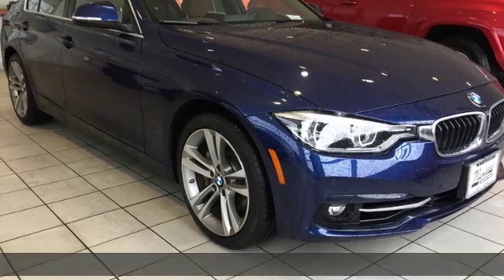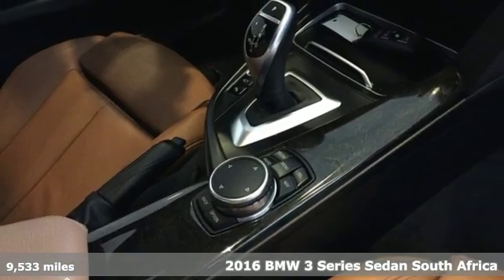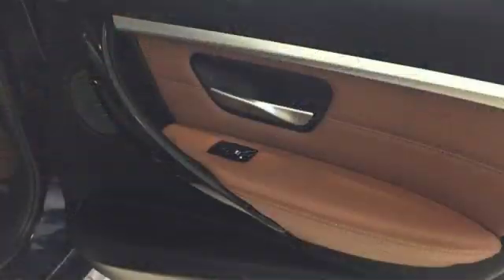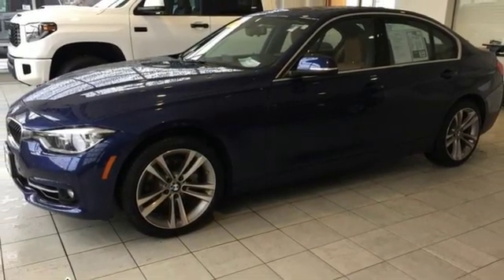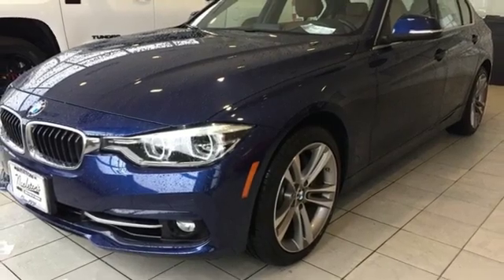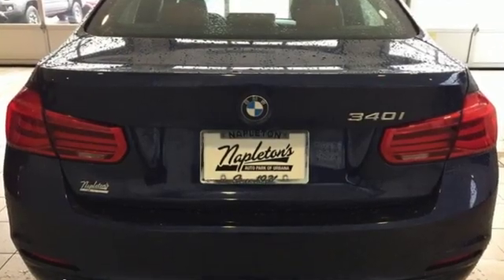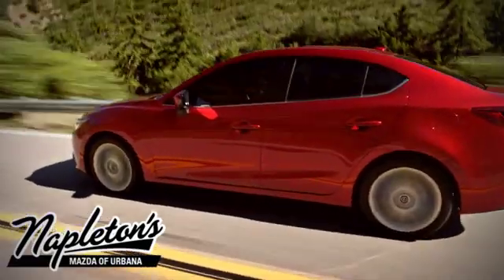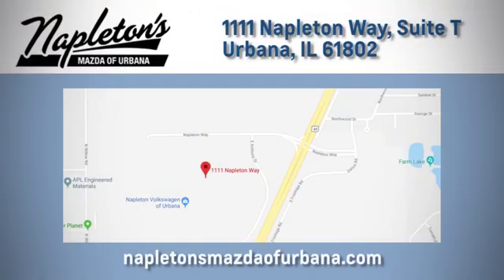Used 2016 BMW 3 Series Urbana IL Champaign, IL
Year: 2016
Make: BMW
Model: 3 Series
Trim: 340i
Engine: 3.0L 6-Cylinder DOHC 24V Turbocharged
Transmission: 8-Speed Automatic
Color: Blue
Interior: Black
Mileage: 9533
Stock #: V100265A
VIN: WBA8B3G51GNT92397
Recent Arrival! 2016 BMW 3 Series in Blue. Clean CARFAX. CARFAX One-Owner.brbrFREE Car Washes for the LIFE of your vehicle at Napleton's Auto Park, WiFi, Shuttle Service In Champaign, Urbana and Savoy, State-of-the-art service center with clean and comfortable children's play area, customer waiting area, and FREE refreshments. SERVING: CHAMPAIGN, URBANA, SPRINGFIELD, DECATUR, DANVILLE, RANTOUL, MAHOMET, CHARLESTON, MATTOON, SAVOY.

Address:
1111 O'Brien Dr